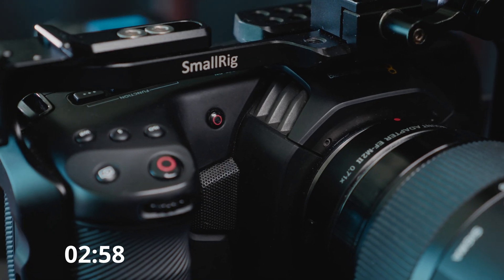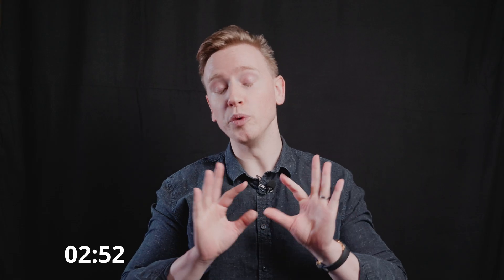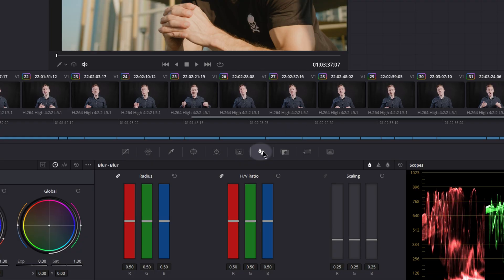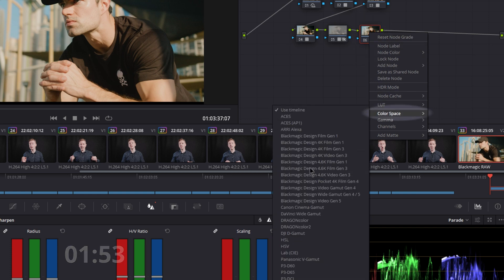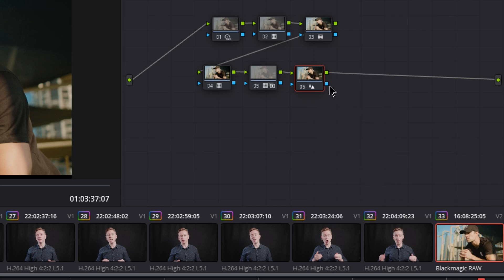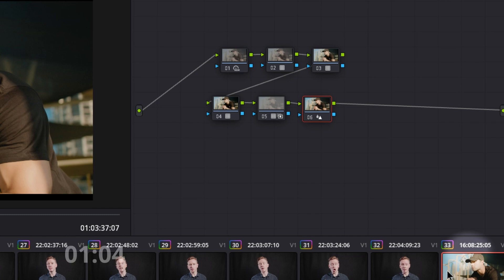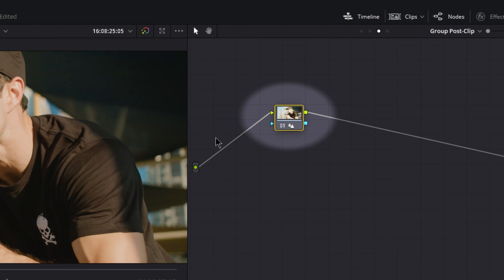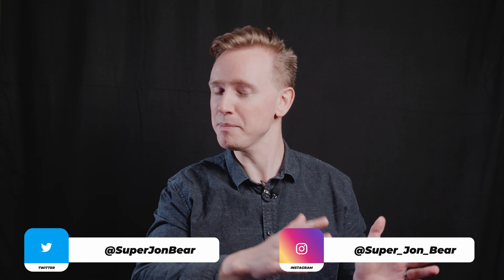How to sharpen BMPCC footage in Davinci Resolve THE RIGHT WAY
Many people are sharpening their footage in Davinci Resolve the wrong way. In this video I will show you how to get CLEAN results without any yellow artifacts in high contrast areas.

My YouTube camera
Blackmagic 4k
Main Lens
My Drone
Variable ND
Battery for BMPCC 4k